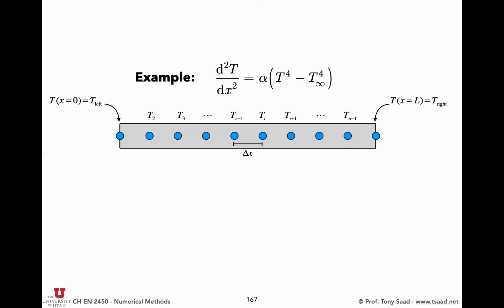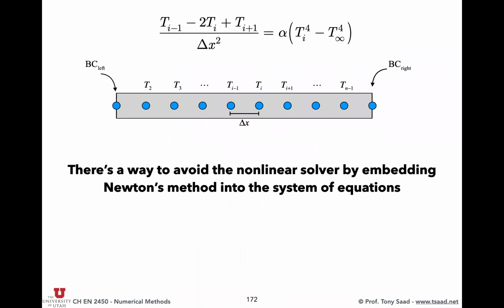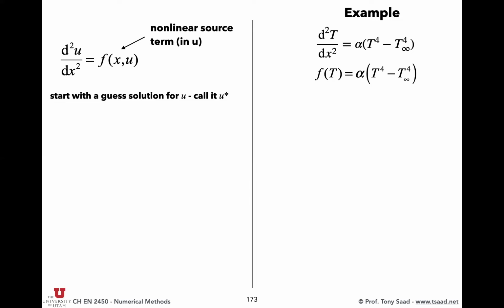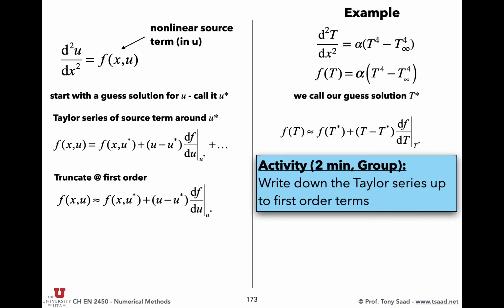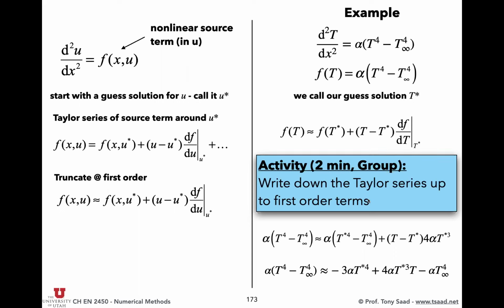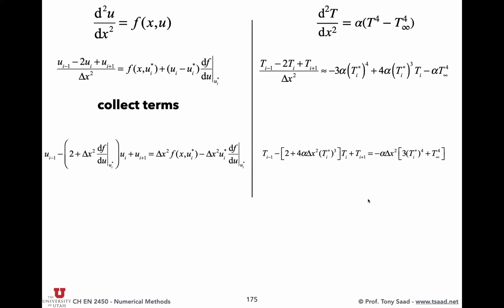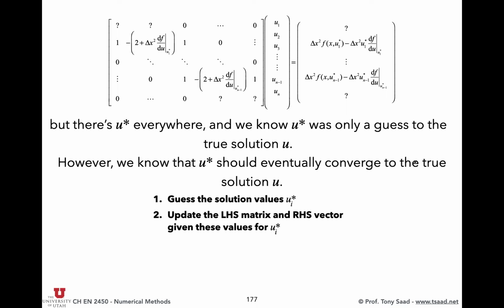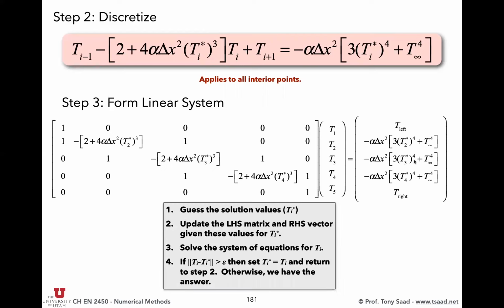15.6. ODEs 6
Finish off with ODEs and discuss nonlinear source terms for BVPs